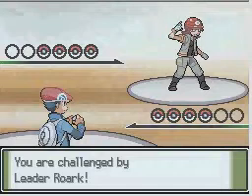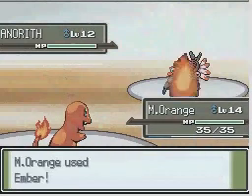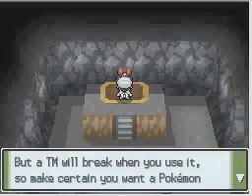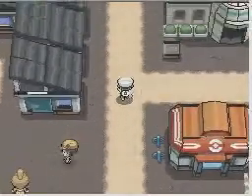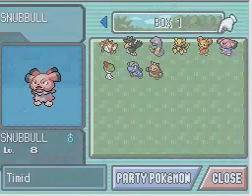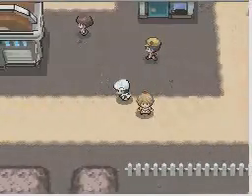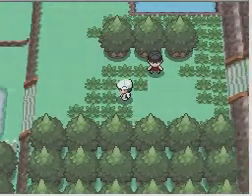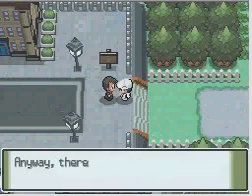Let's Play Pokemon Platinum Part 6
Part 6 - Fossils Unite!

1. I DO NOT OWN POKEMON

We get our first of three things if you find em you get a shoutout